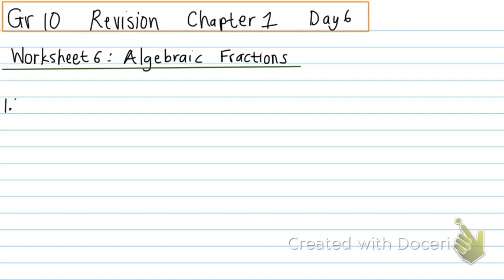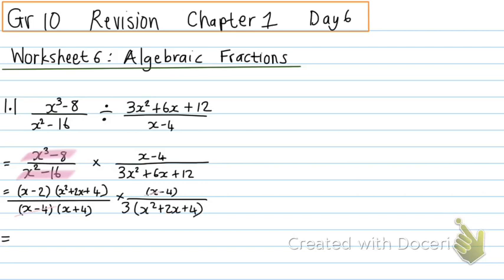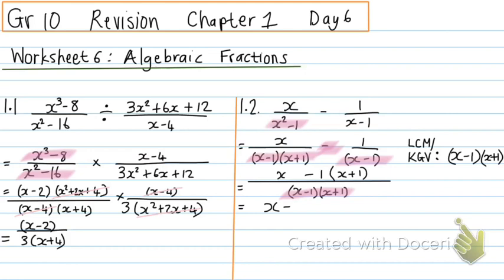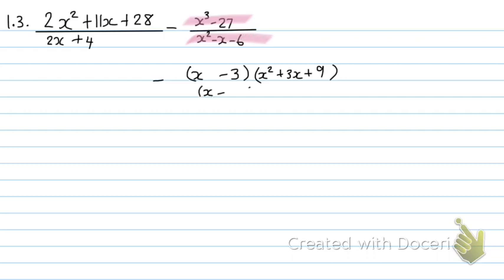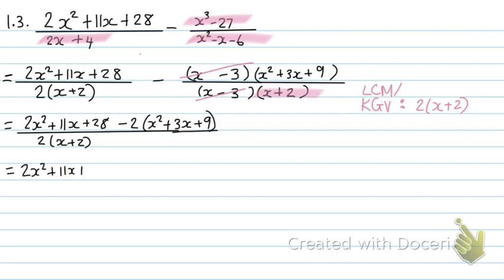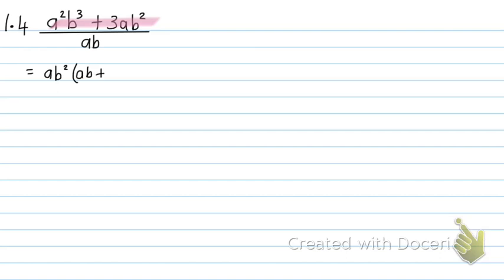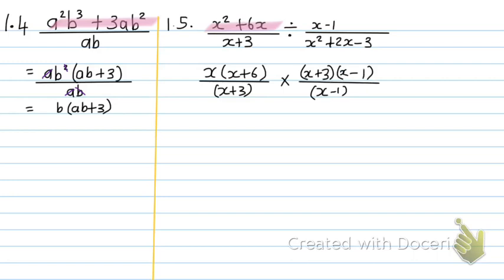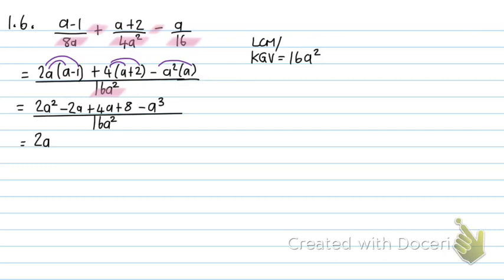Gr 10 Mathematics Day 6 Grey College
Mathematics worksheet 6 algebraic fractions grade 10